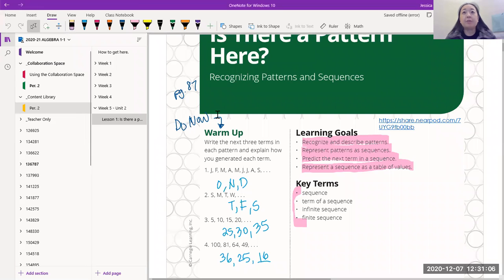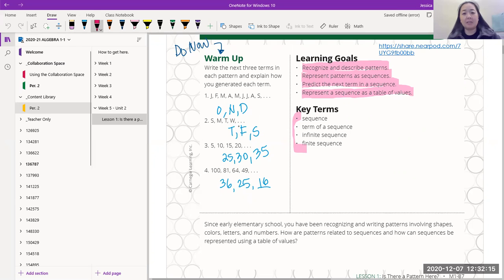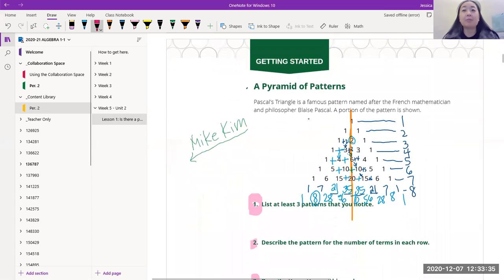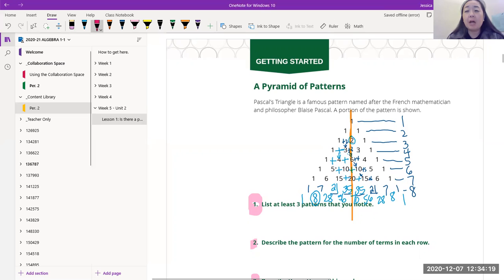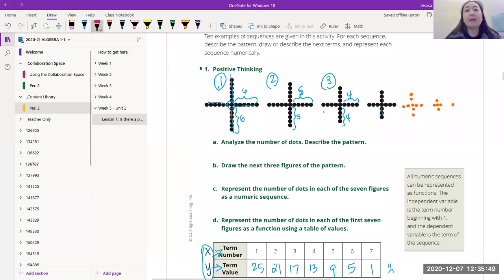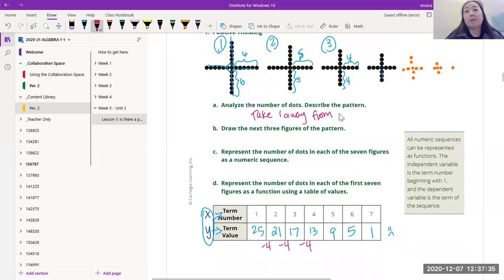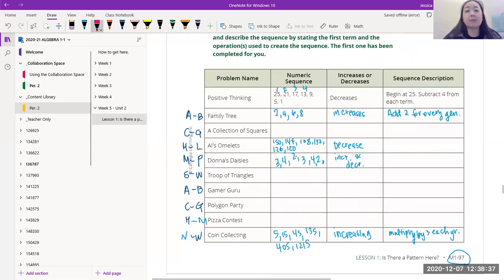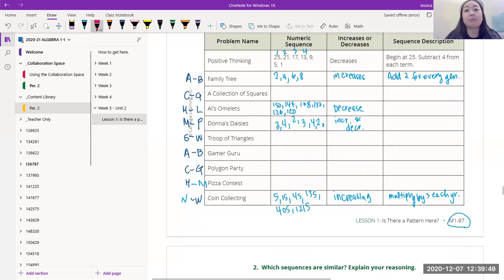A1 M1 T2 L1 Is there a pattern here